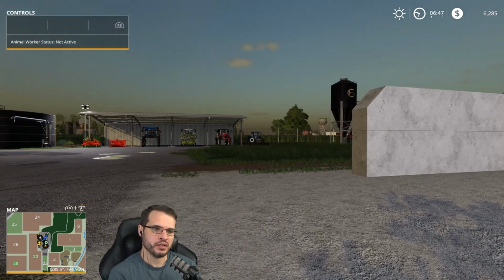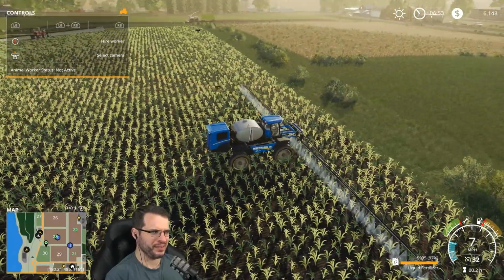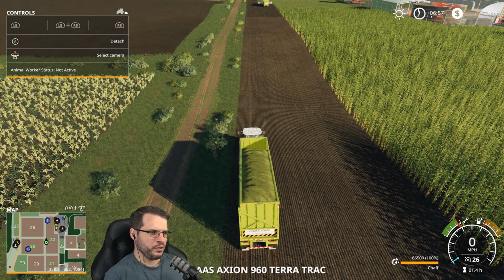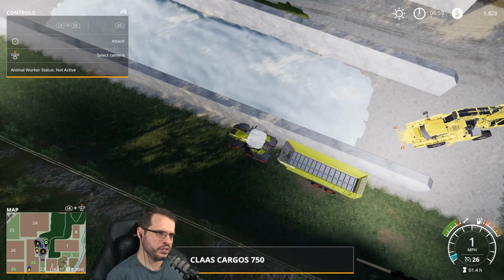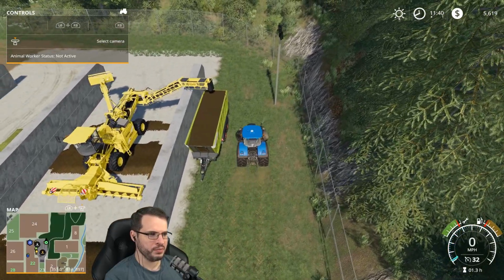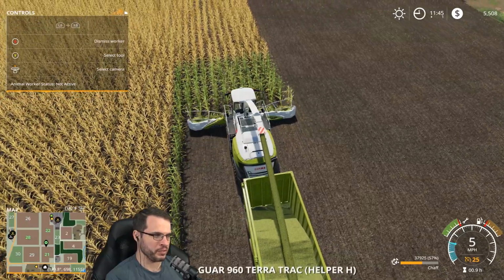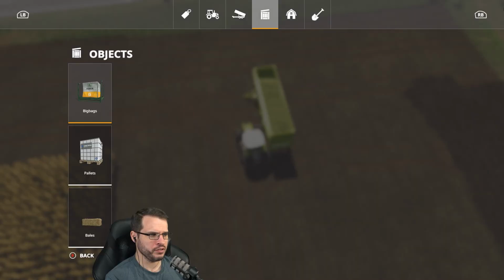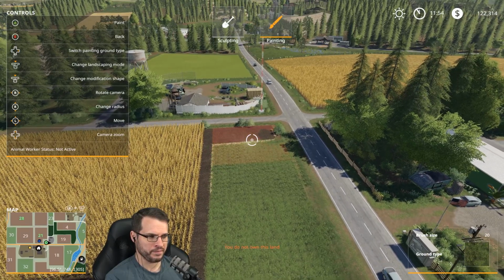Let's Play: FS19 - New Woodshire Map! - Start From Scratch - Part 4 - Farming Simulator 19